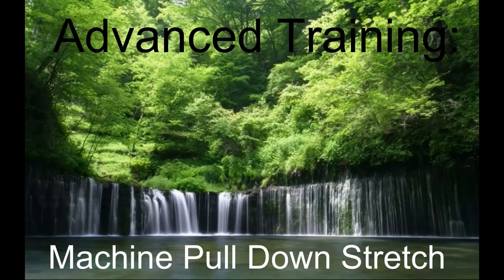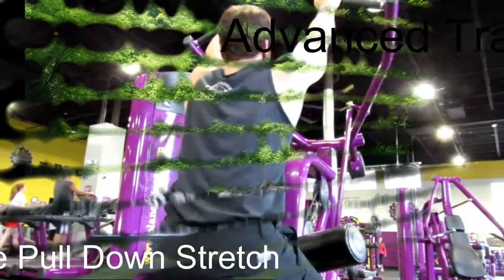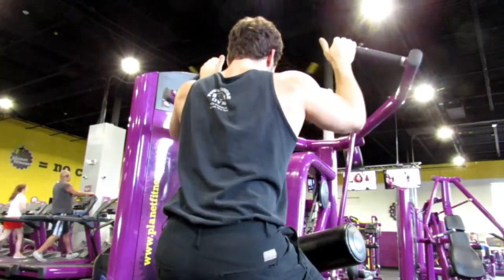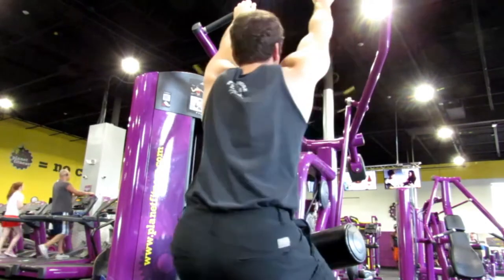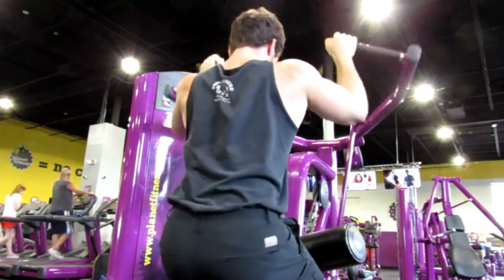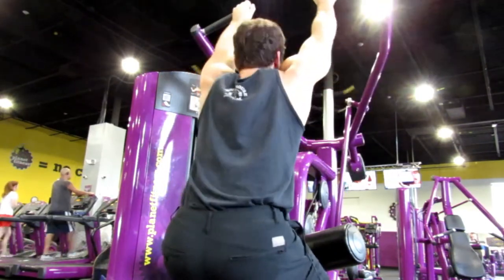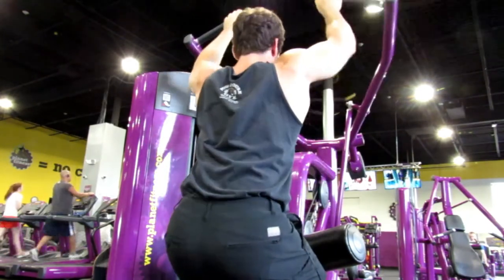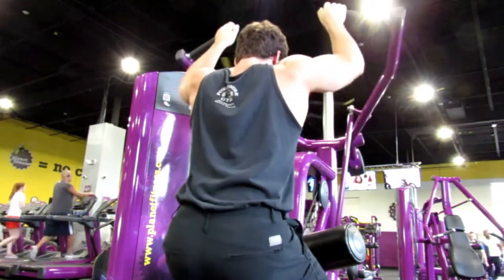Back Training: Machine Pull Down Stretch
Advanced Training: Machine Pull Down Stretch is a killer workout to improve on Lat growth! Plus improving flexablity at the sametime!